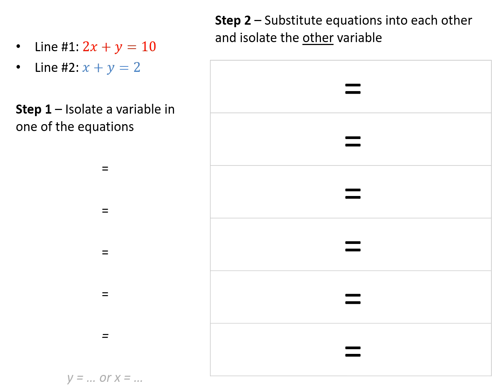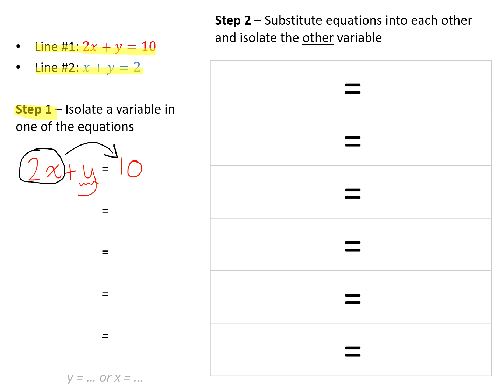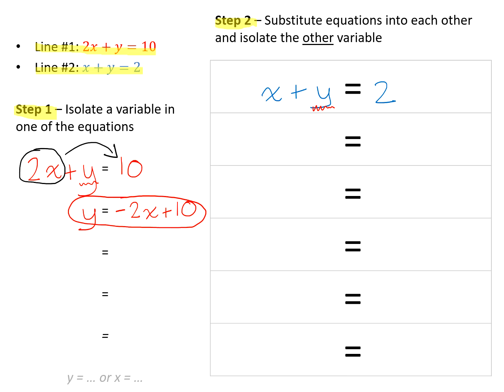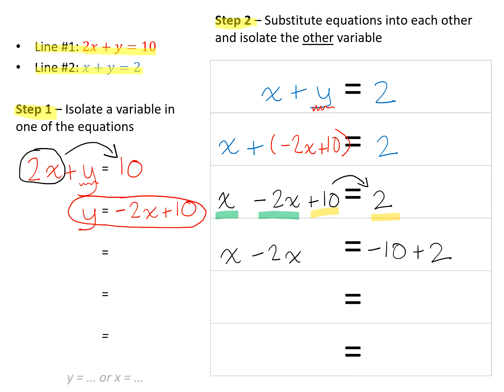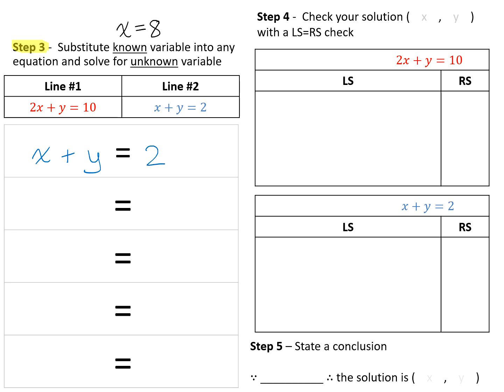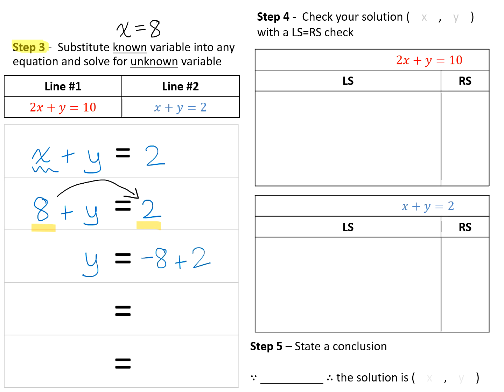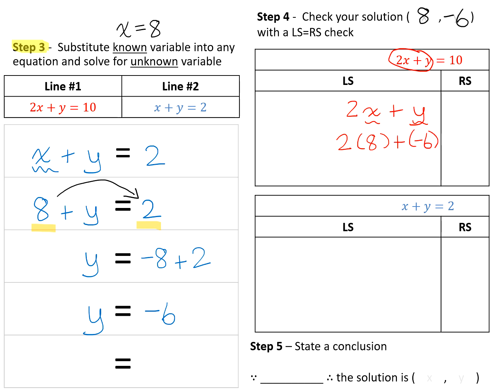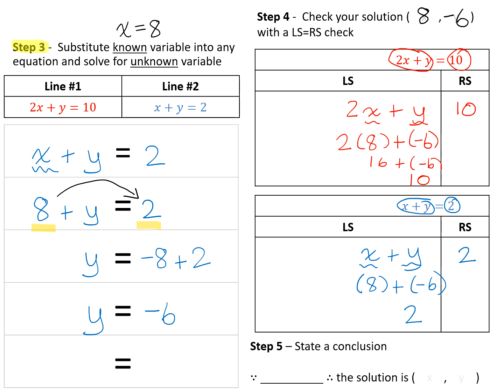Finding POI by Substitution #2